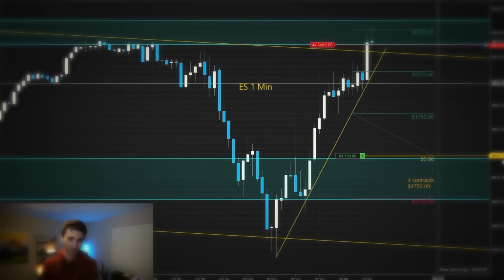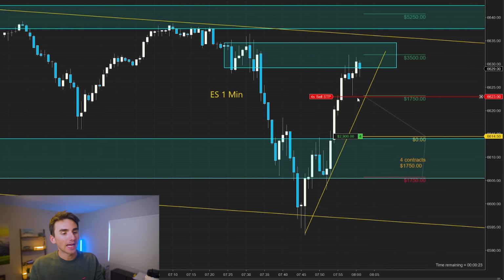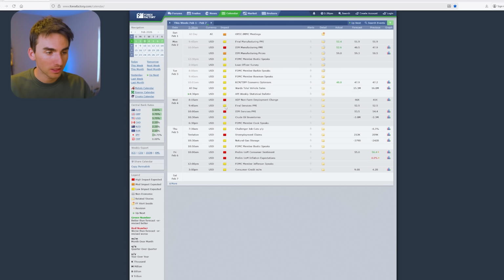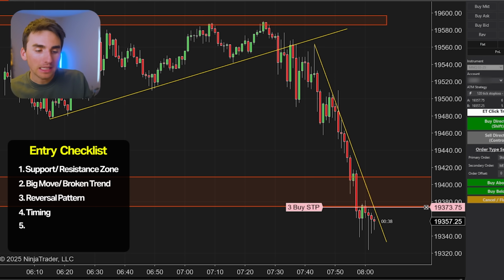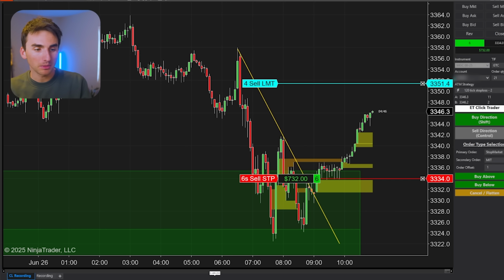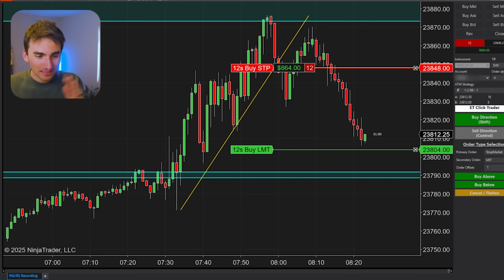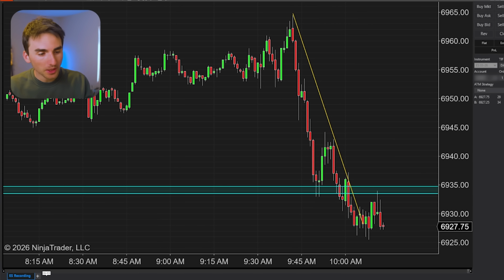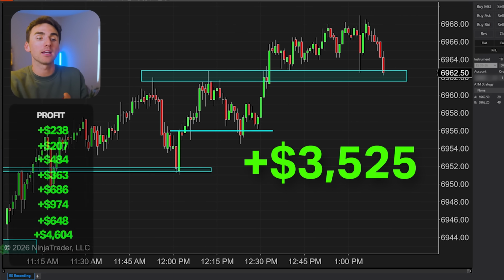I Turned $50 Into $21,873 In 10 Trades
📈Get The Trading Platform I’ve Used For 5 Years [sponsored link]

0:00 - How I Started
1:20 - The Strategy I Wish I Knew Sooner
10:20 - How I Started This Risking $50
16:02 - Important Market News To Know About
22:30 - How to Size Up With This Strategy
29:00 - Setting Perfect Trading Targets
31:40 - Trading This With Other Timeframes & Markets
35:05 - Here's How To Manage Crappy Trades For A Win
38:50 - New Entry Signal I've Learned Over Time
42:44 - My Biggest Trade EVER!
52:22 - How To Swing Trade With This Strategy

and receives compensation for providing content related to
NinjaTrader, including testimonials, endorsements, and
recommendations. Such content reflects individual opinions and
may not be representative of the experiences of other customers.
Individual results may vary. The content provided is for informational
and educational purposes only, is accurate as of the posting date,
and should not be construed as investment advice. Futures trading
involves substantial risk and is not suitable for everyone. Simulated
trading is hypothetical and does not reflect actual trading or real-
world results.